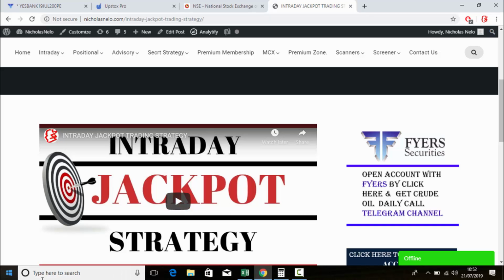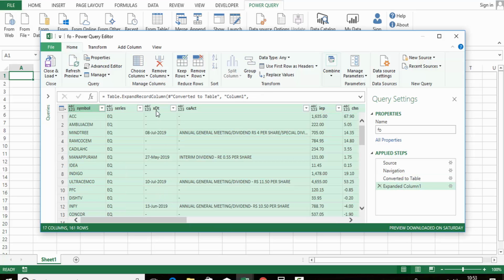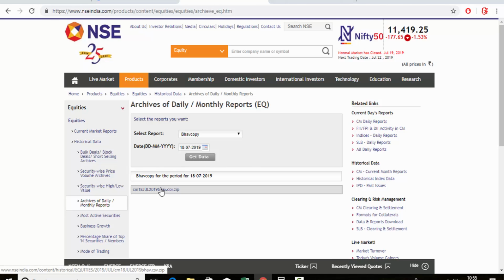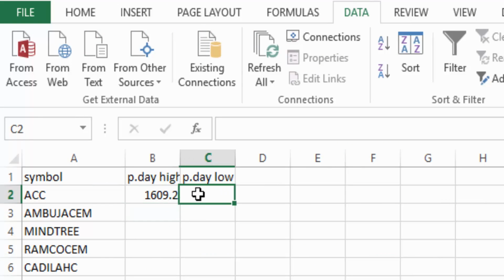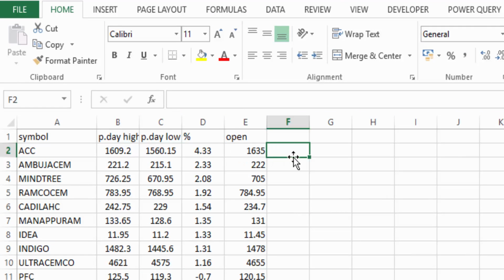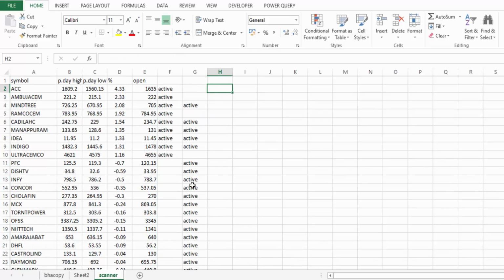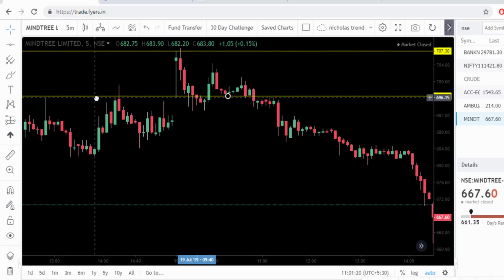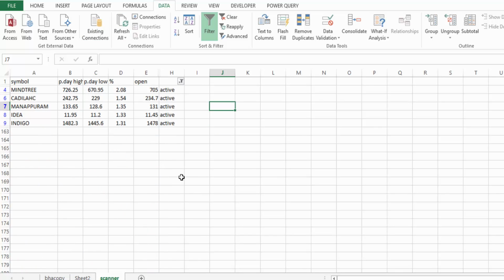How To Make Scanner For Selecting Jackpot Stocks